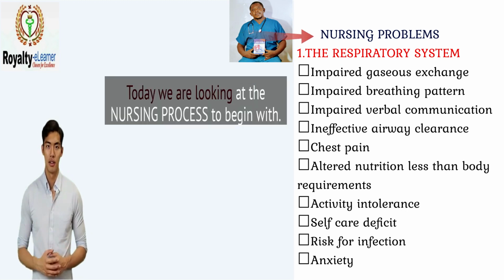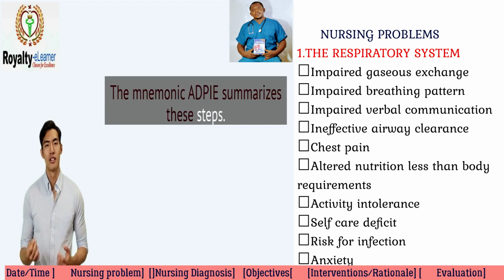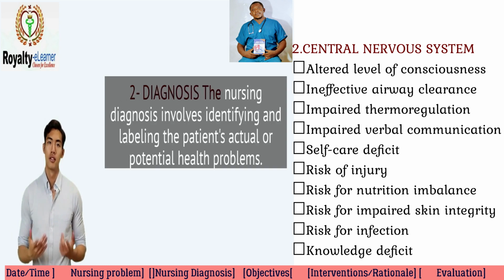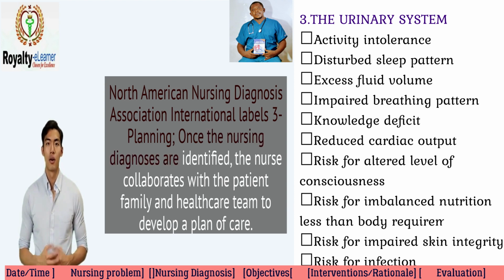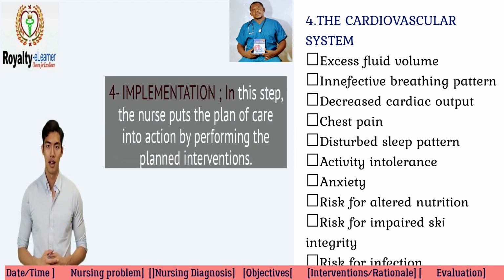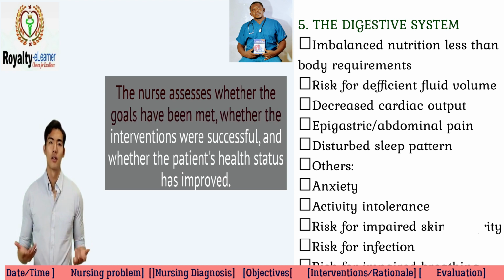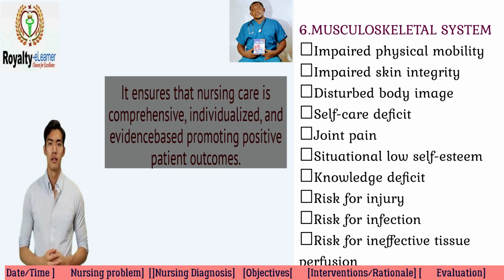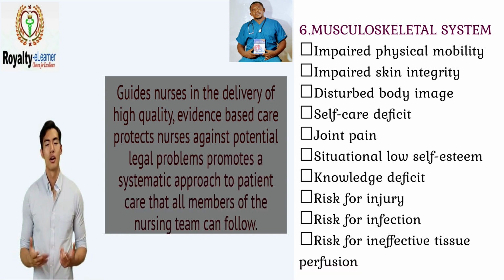NURSING DIAGNOSIS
ROYALTY TELEVISION